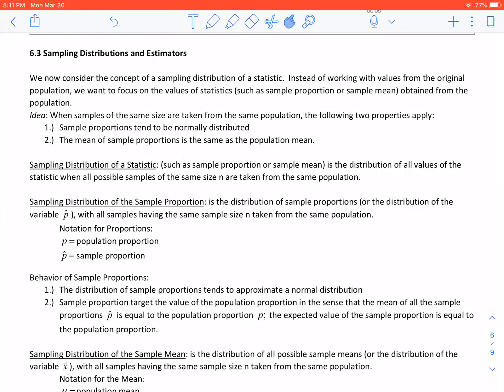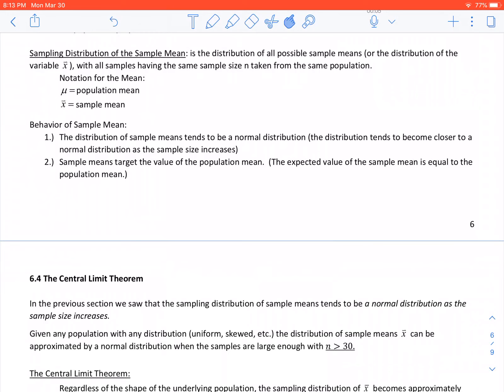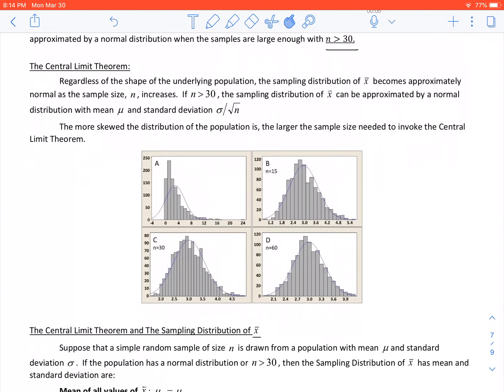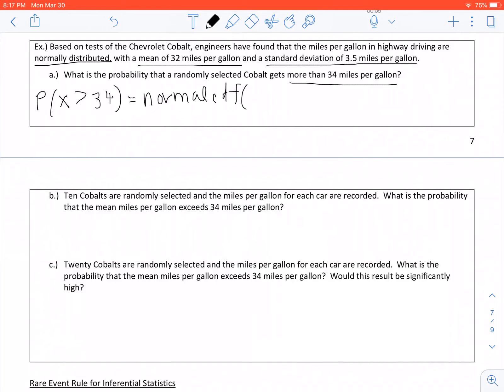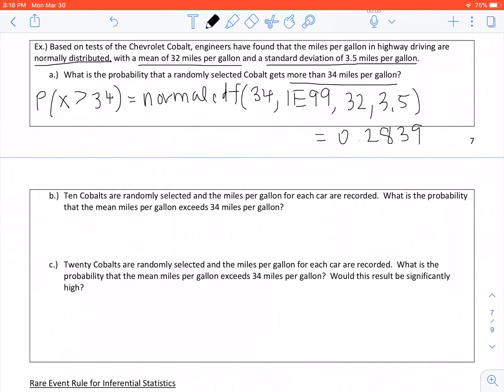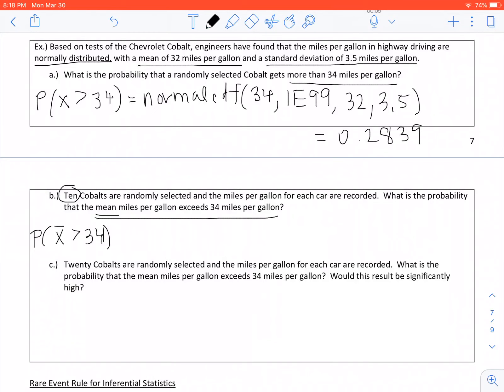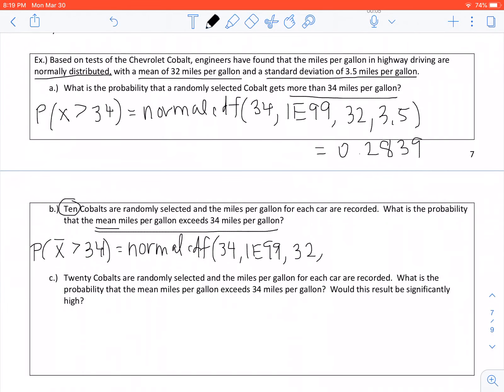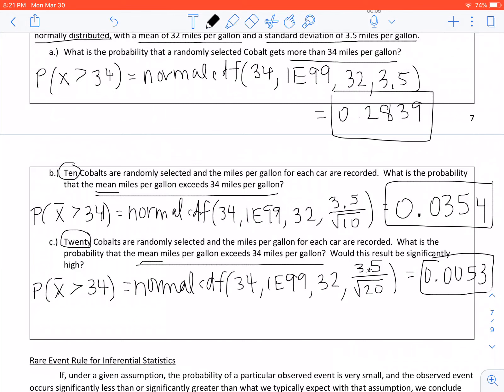6.3 and 6.4 Notes